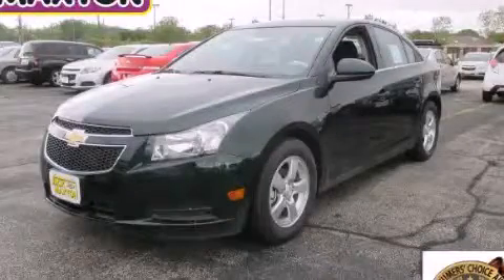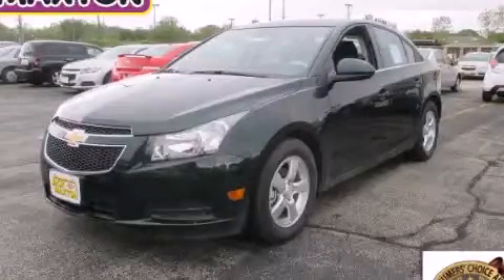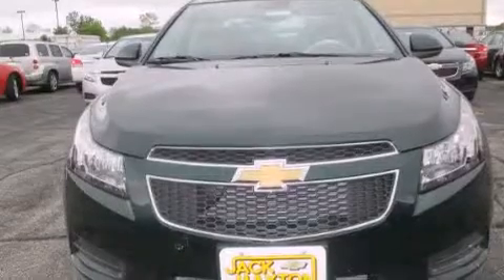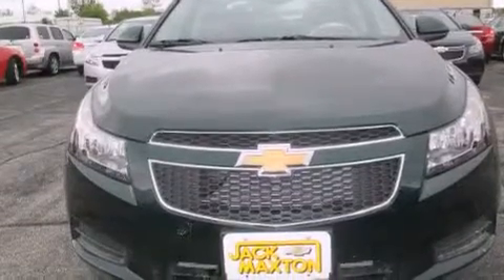2014 Chevrolet Cruze Worthington OH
We've been honored to serve the Worthington OH area , we promise that your experience at our dealership will exceed your expectations ! Year : 2014 Make : Chevrolet Model : Cruze Engine : 1.4L 4-Cylinder Trans . : automatic Exterior : Rainforest Green Metallic Miles : 3 Interior : Jet Black Jack Maxton Chevrolet 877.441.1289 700 East Dublin-Granville Rd Worthington , OH 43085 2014 Chevrolet Cruze Worthington OH